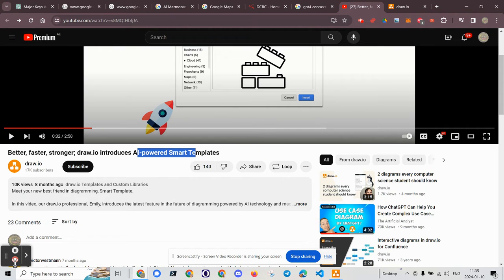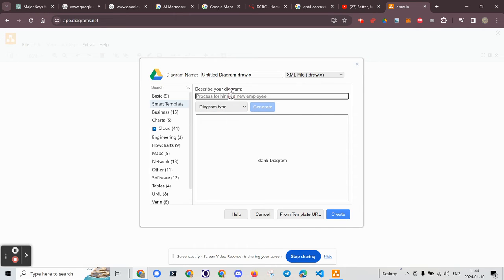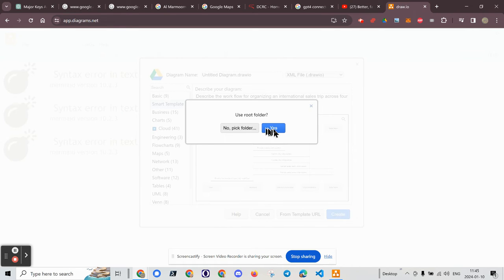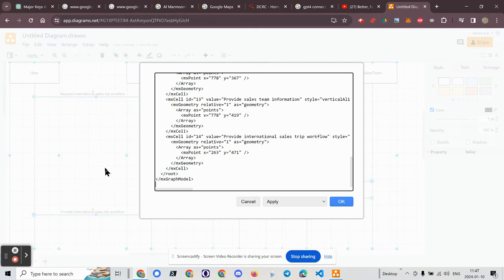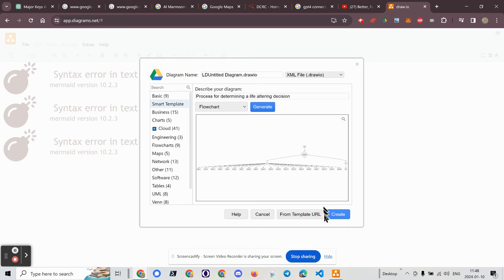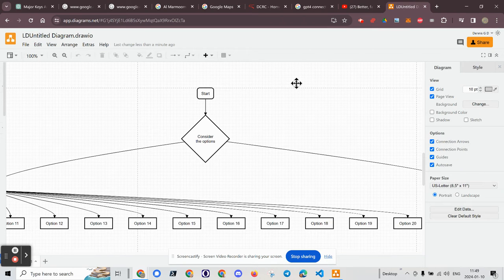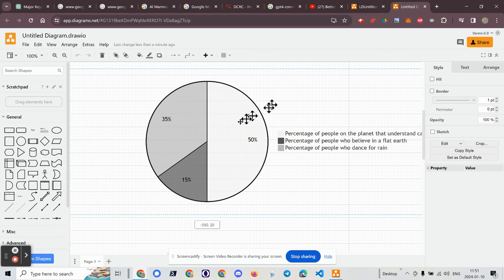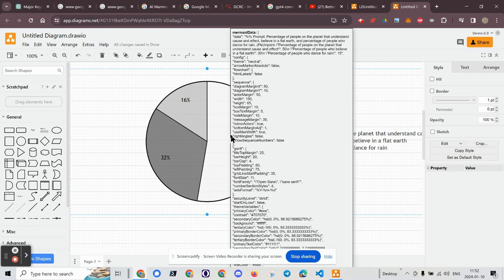draw.io and diagrams.net and so-called smart diagrams Jan 10, 2024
diagrams.net